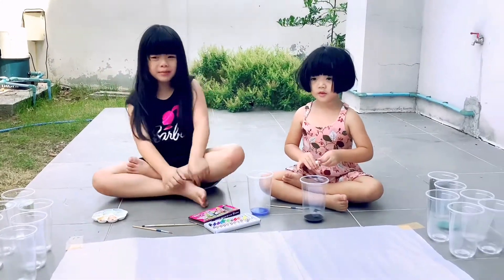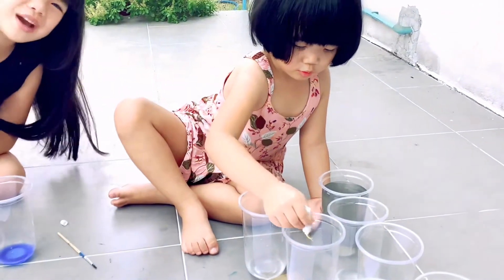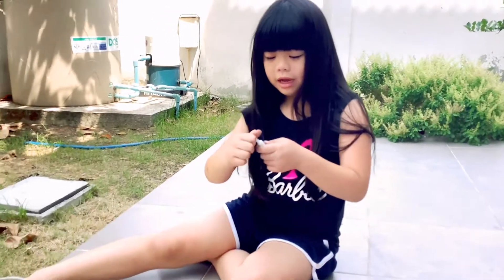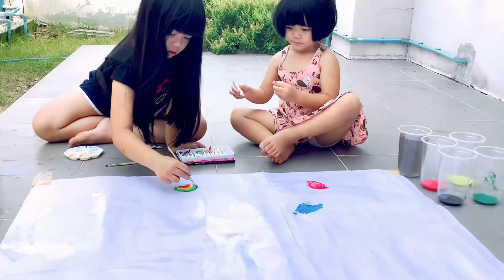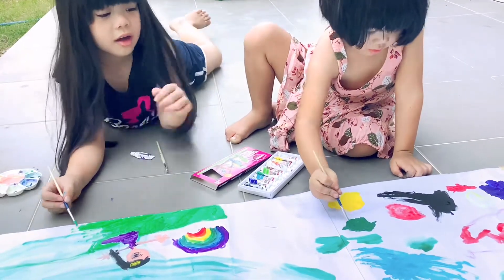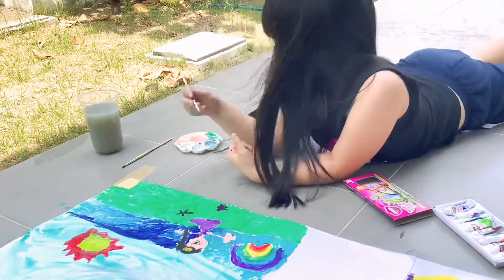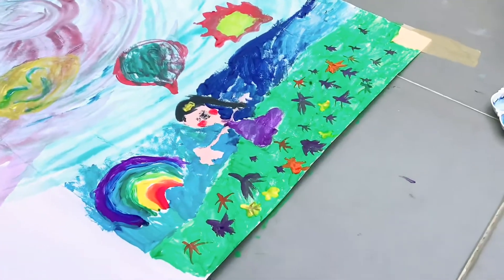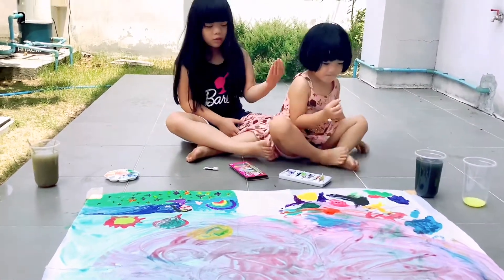Kanta and Khanpu are painting 🖼 with watercolor .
เราหวังว่าทุกคลิปวีดีโอของเด็กจะสร้างประโยชน์ต่อเด็กๆและผู้ปกครองทุกท่าน หรือผู้สนใจท่านอื่นๆ ทั้งการเรียนรู้ทางภาษาอังกฤษไปพร้อมกับเด็กๆและรับความเพลิดเพลินจากเด็กๆด้วยน่ะค่ะ🥰